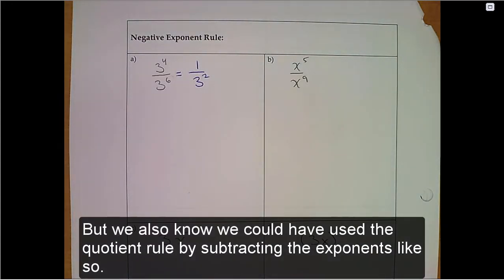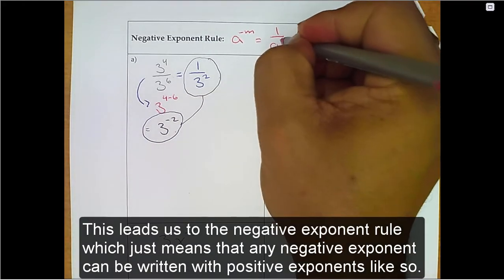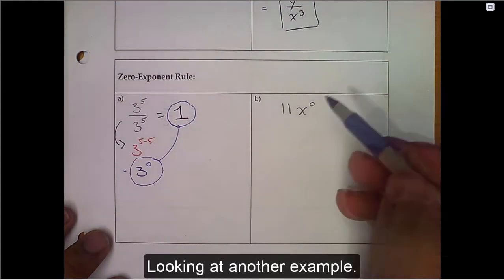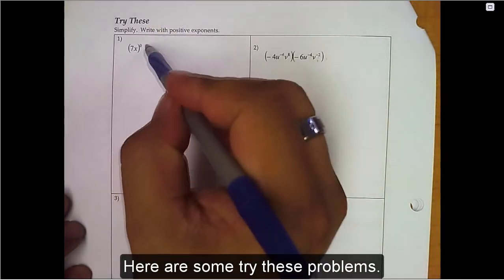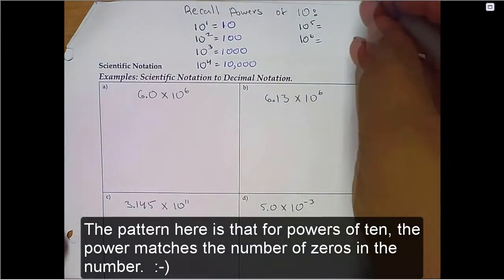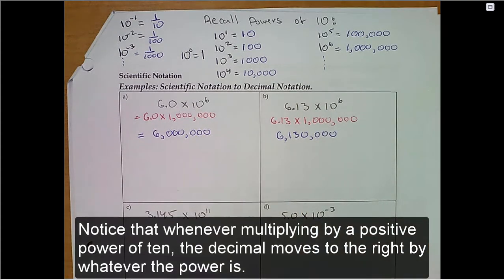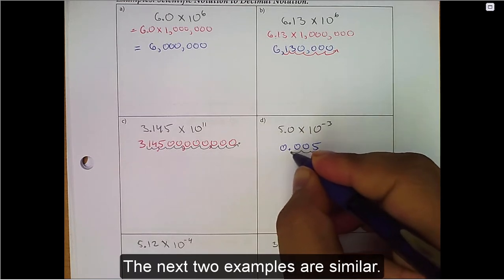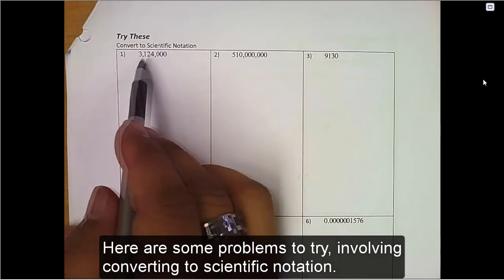Math201Packet10VideoPart2ScientificNotation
Math 201 - Beginning Algebra
Packet 10(Part 2) - Scientific Notation
by Richard Kaeser
Math Instructor